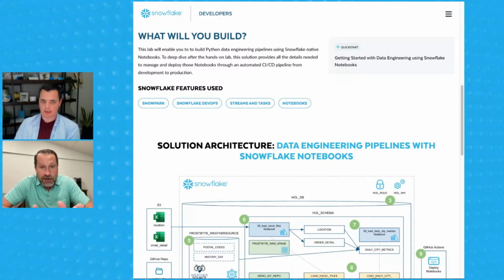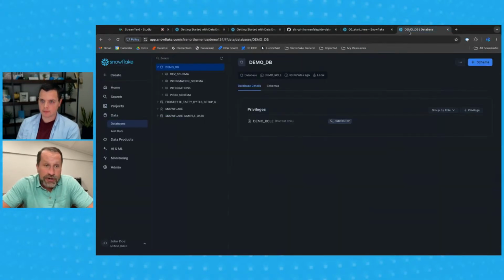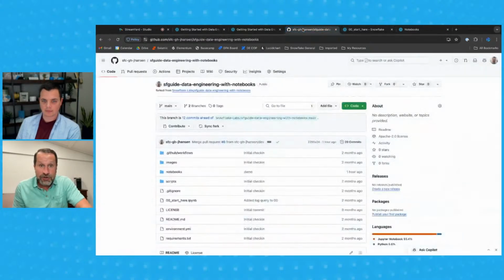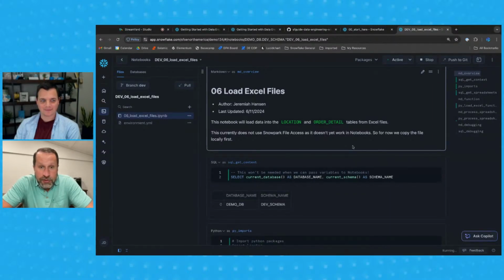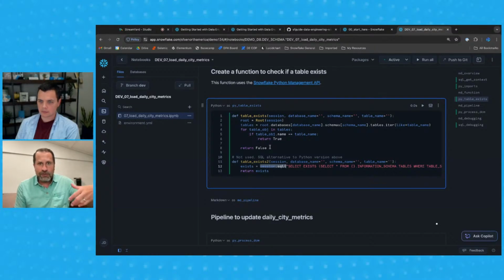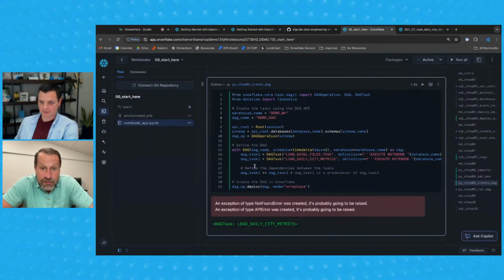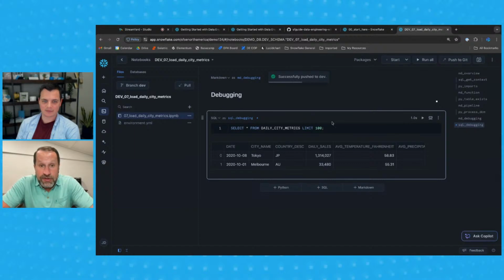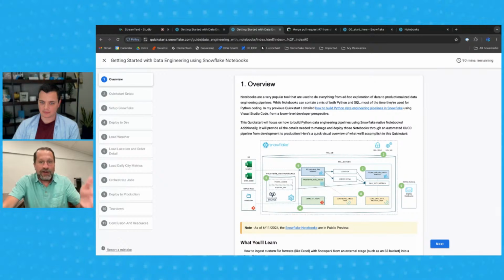[LIVE] Data Engineering in Python Demo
Join host Daniel Myers with Snowflake's Jeremiah Hansen (Principal Architect, Data Engineering, Global Field CTO Office) to discuss data processing in Python. Jeremiah will demonstrate how to build python pipelines in Snowflake Notebooks and will provide all the details needed to manage and deploy those Notebooks through an automated CI/CD pipeline from development to production. Join us live and bring your questions!